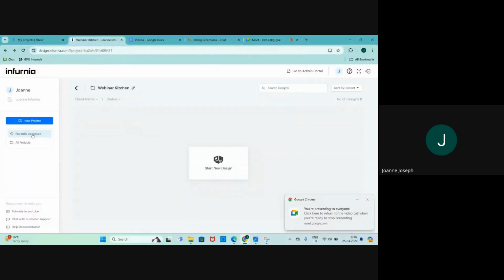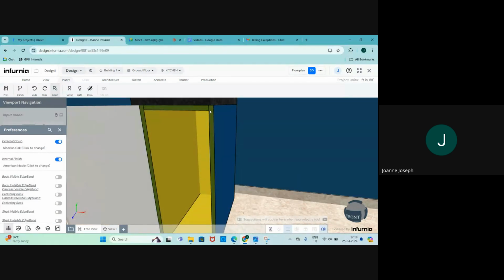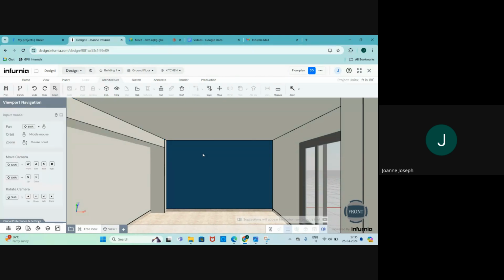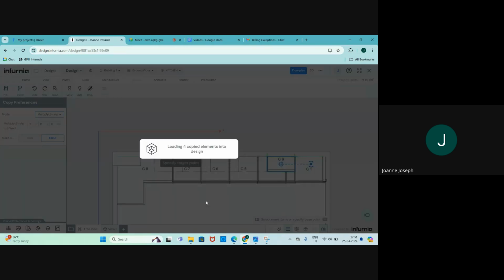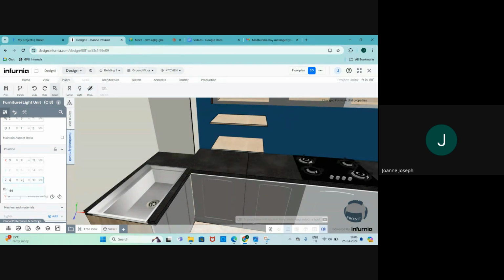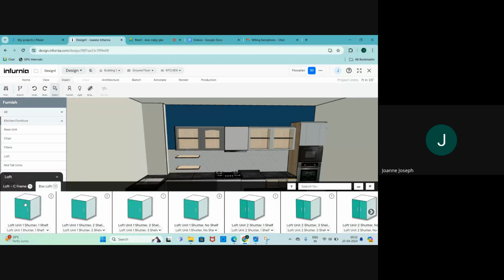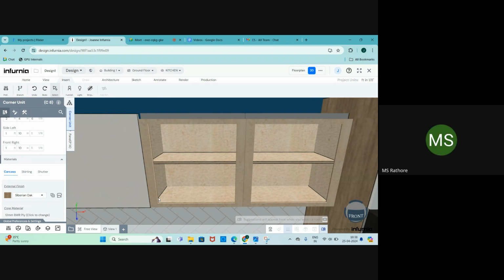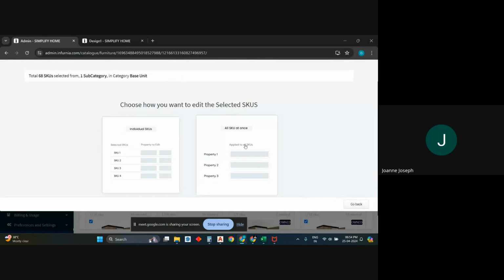Complete Kitchen Design | Weekly Webinar | 25-04-2024